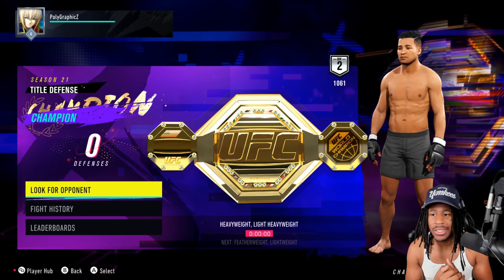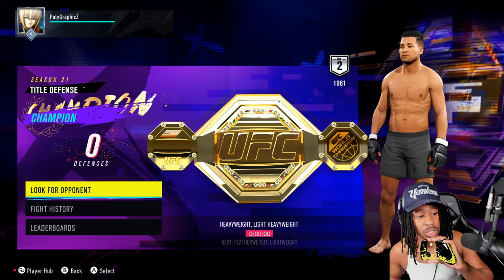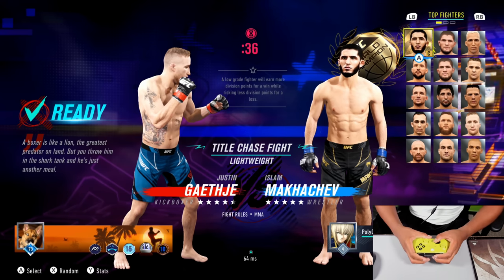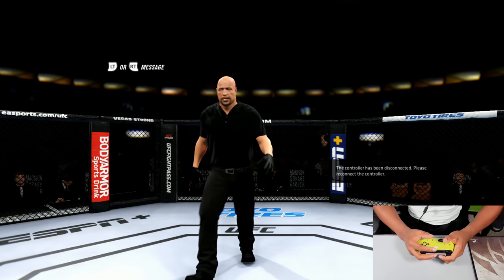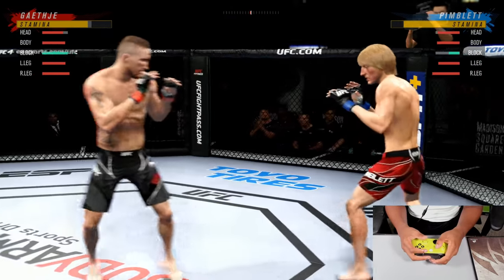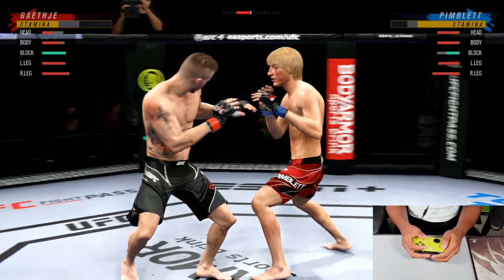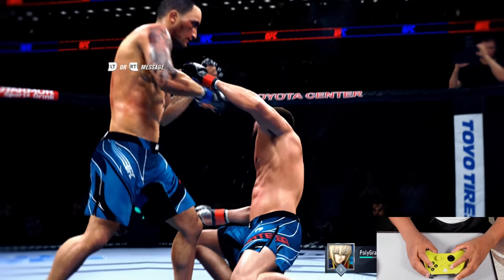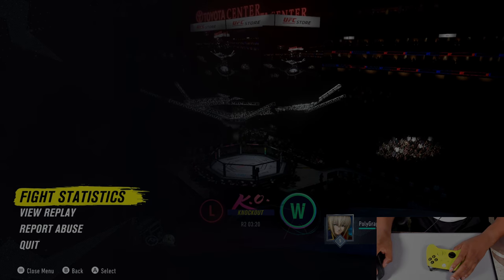If You Suck At UFC 4 This Video Is For You... (Hand Cam) | Part 2